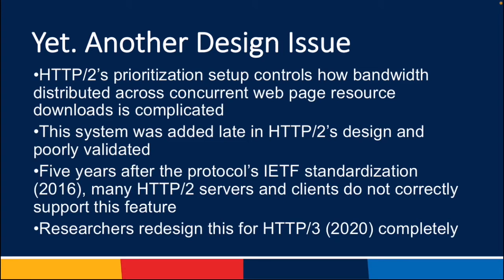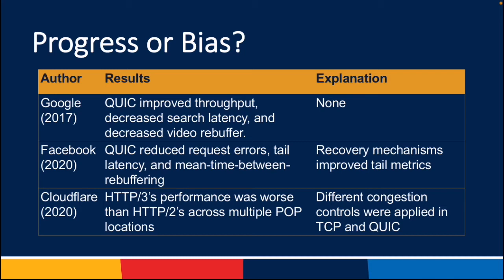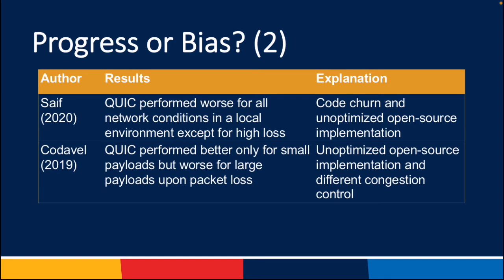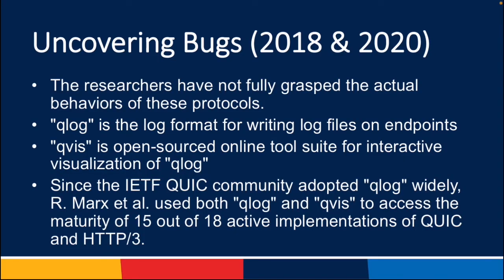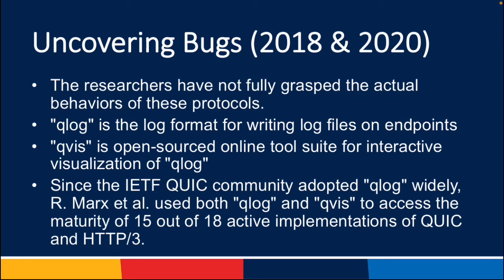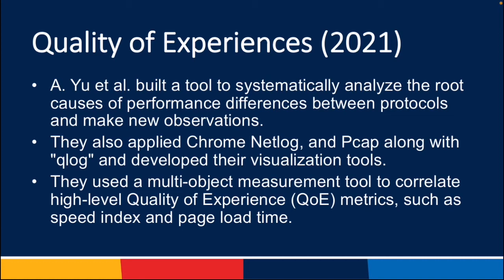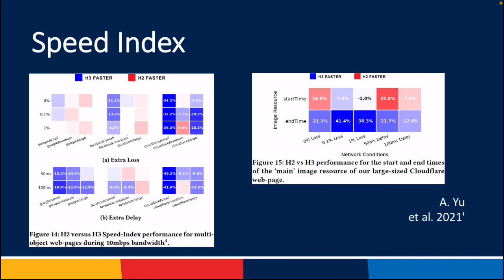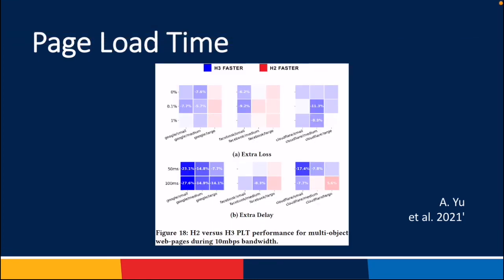Survey Presentation on Comparing QUIC and HTTP/3 Implementations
IETF QUIC is the standardized version of Google's UDP-based layer-4 network protocol. The authors compare 15 different implementations on their advanced features, including multiplexing, 0-RTT, flow control, congestion control, and packetization. By combining lessons learned from TCP, SCTP, and HTTP/2, researchers have proposed QUIC and HTTP/3 but have not fully grasped the actual behaviors of these protocols. In 2021, large Internet companies' adoption of IETF QUIC for its benefits over TCP was surging.

In 2018, R. Marx proposed, in their previous work, both "qlog" and "qvis" which are the log format for writing log files on endpoints and open-sourced online tool suite for interactive visualization of "qlog" correspondingly. Since the IETF QUIC community adopted "qlog" widely, the authors in this work used both "qlog" and "qvis" to access the maturity of 15 out of 18 active implementations of QUIC and HTTP/3.

At the time of paper publication, researchers mainly tested the new protocols on interoperability, but bugs still came out because the tests were not rigorous enough. For those features the specification did not state, their design would be up to the choice of developers, and existing tests do not cover these optional ones. Most of the academic work evaluating these protocols was not updated accordingly as the development progressed. Also, the previous analysis on QUIC is full of human bias.

Now, Google, Facebook, and Cloudflare are hosting production endpoints. A. Yu et al. conduct one of the first comparative studies on the performance of QUIC and TCP against these production endpoints on various aspects such as network conditions, workloads, and client implementations.